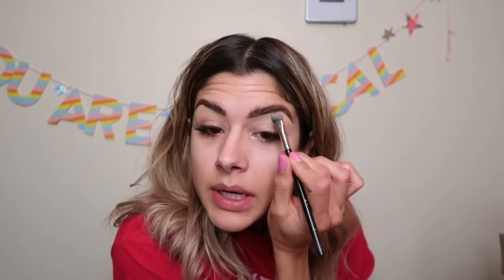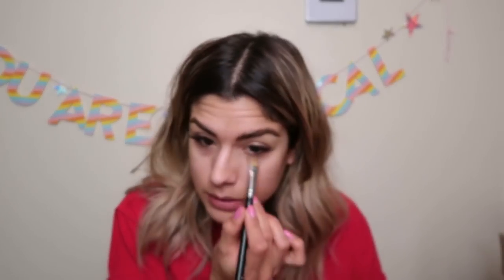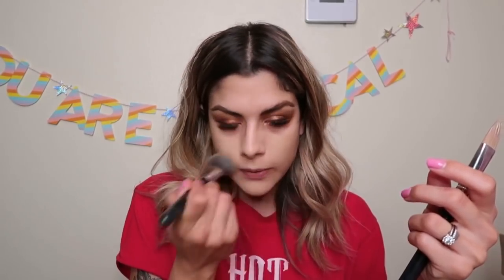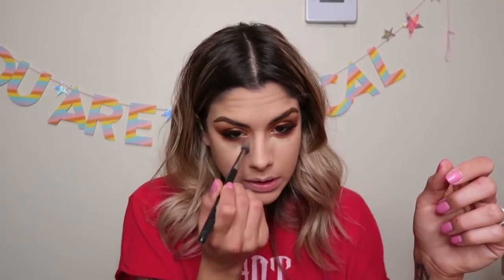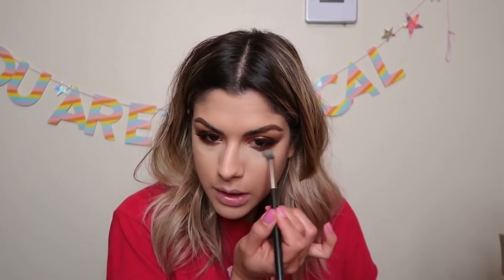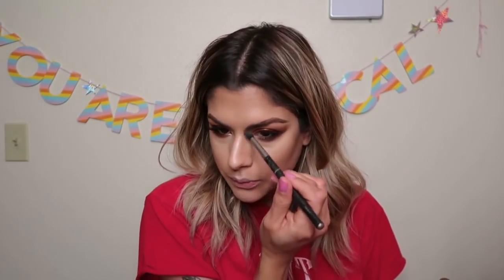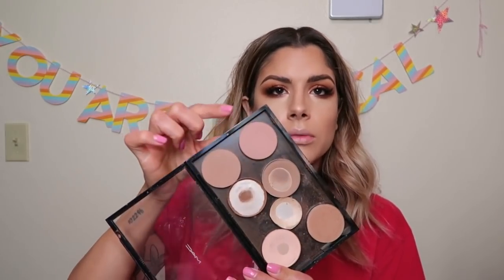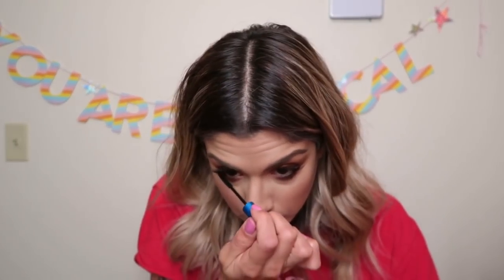Everyday Go To Look | Warm Shadows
This is my current up to date look y'all been asking for. Achievable, fast and mom friendly.